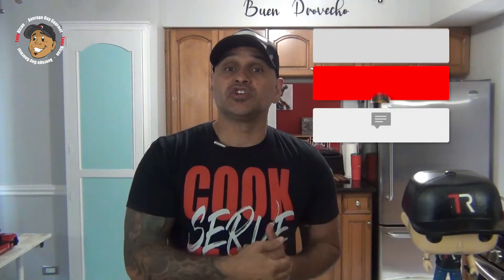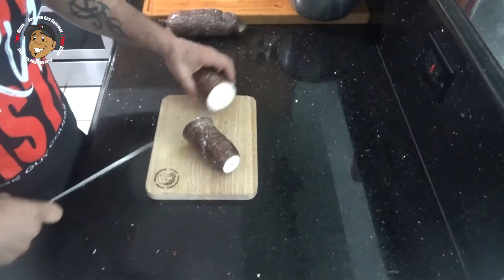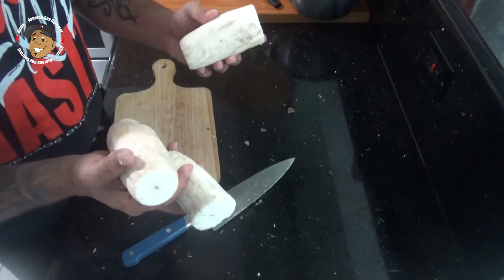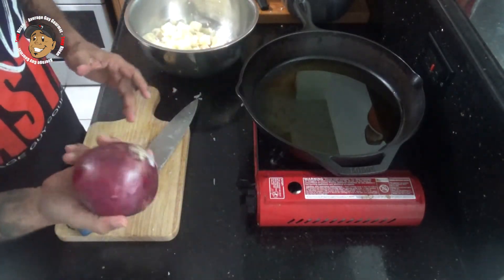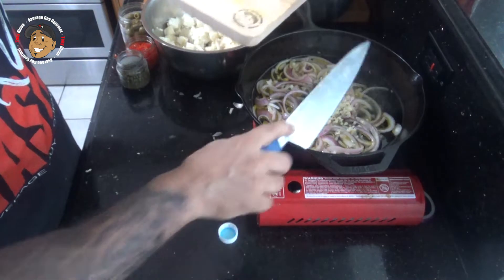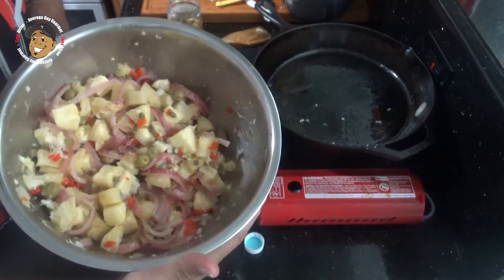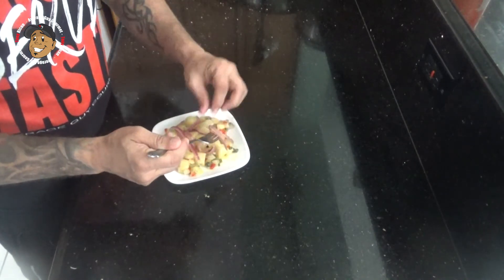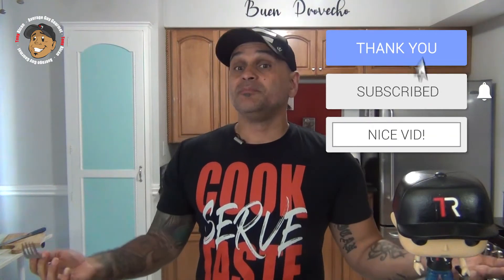Puerto Rican Yuca en Escabeche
Happy Monday... is that a thing? Well, it is the start of my Birthday week so I guess let's make it a thing. I am going to start this week off with a fun little Puerto Rican recipe that is perfect for all your upcoming BBQs. We are making some Yuca en Escabeche! This is a fun little recipe that is a cool sub for Potato Salad that you will totally fall in love with. When you do make it be sure to take a picture and post it on my Facebook page or over on Instagram and tag me.

Roy A.
Uncle Karl from Twin Moons Tavern
Courtney V.
Dan D.
Al P.
Ortega Latrobe from Project 33
Neller B.
Waleska L.

1 lb. Yuca
2/3 Cup Olive Oil
1 Onion, Sliced
3 Garlic Cloves
4 Tbsp. White Vinegar
3 Tbsp. Stuffed Green Olives
2 Tbsp. Pimientos
2 Tbsp. Capers
Salt
Pepper